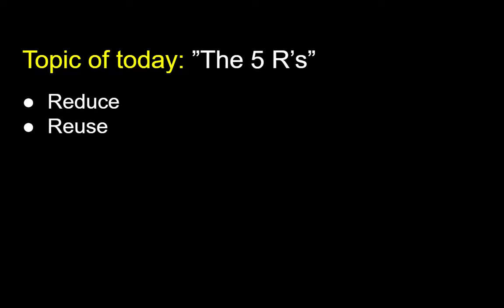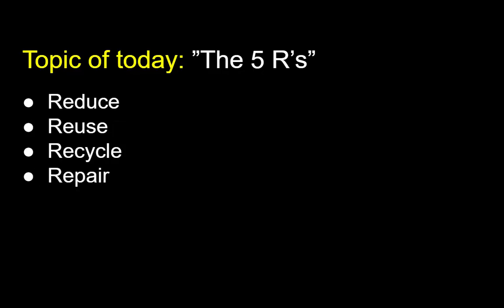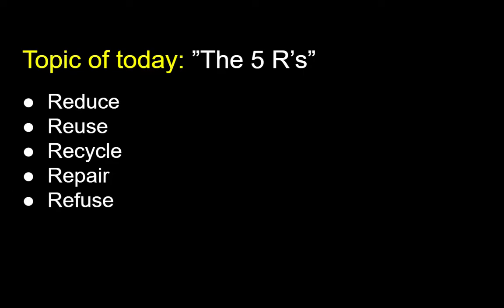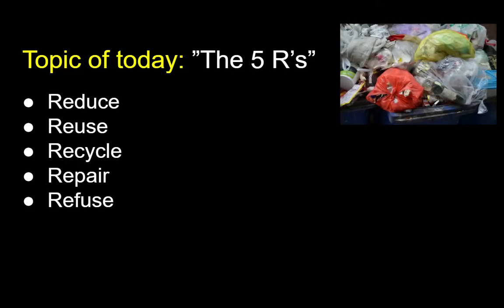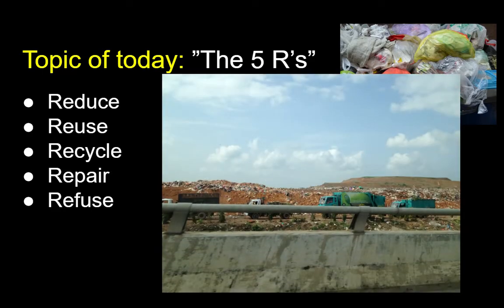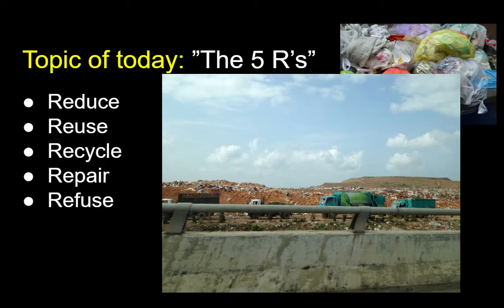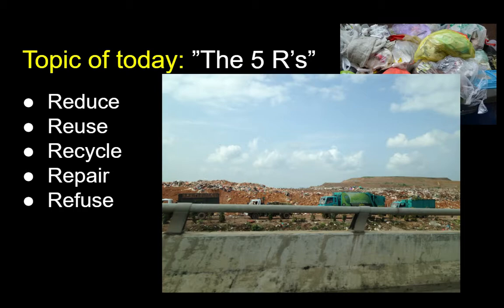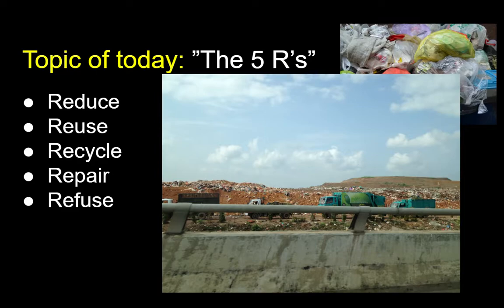Explained - The 5 R's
I hope my videos can help you improve or brush up on your English skills, and at the same time entertain you (killing two birds with one stone 😁).

If you have any comments, suggestions or questions, please leave a comment in the Comment section below, or send me a personal message.

Browse my worksheet collections (including free samples) on Teachers Pay Teachers

Answer: B (Research and Development)